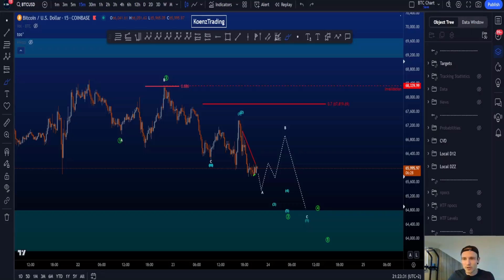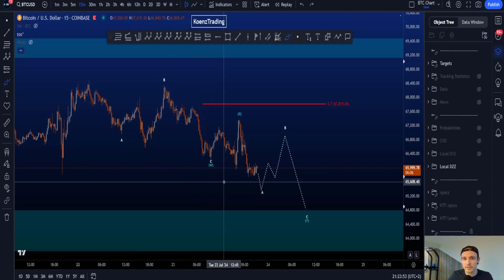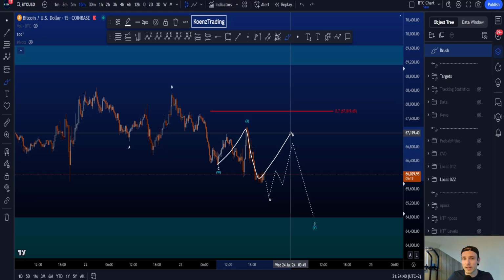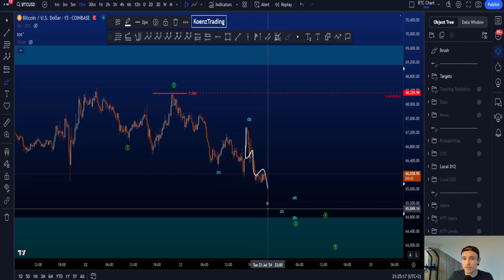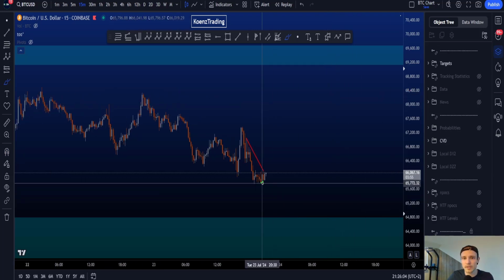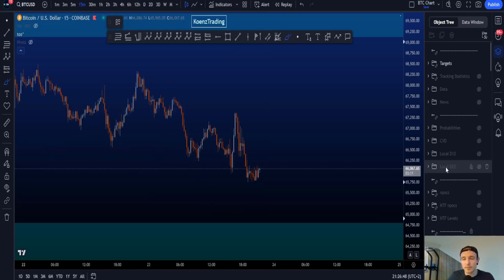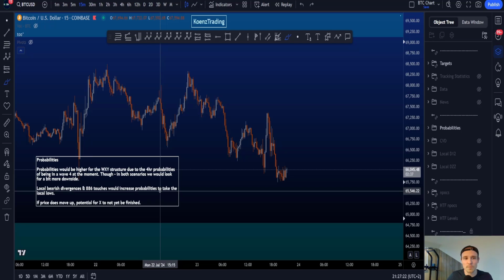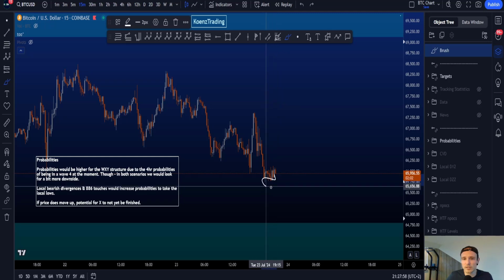Bitcoin Elliott Wave Technical Analysis Today! Bullish & Bearish Price Prediction BTC & News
▶ TIMESTAMPS
0:00 15min Bullish Scenario (new)
1:32 15min Bearish Scenario (new)
2:32 CVD Divergences (update)
2:55 Probabilities